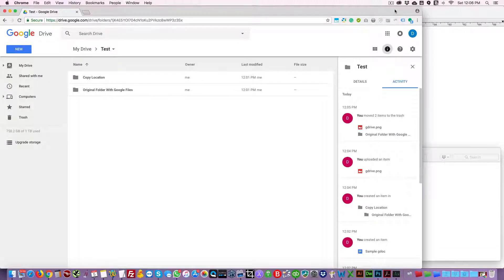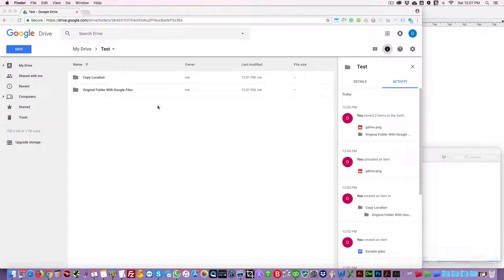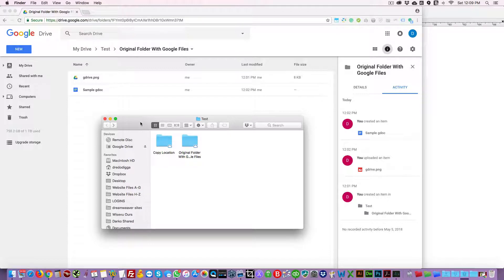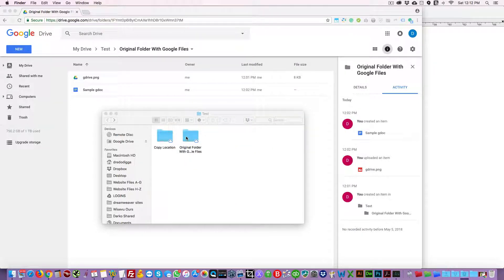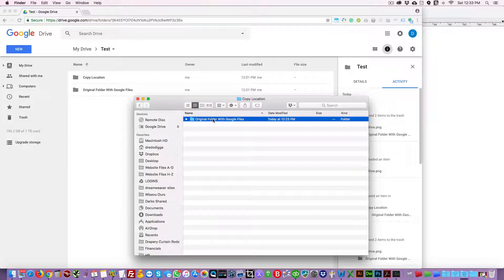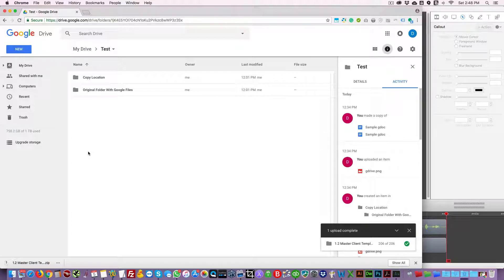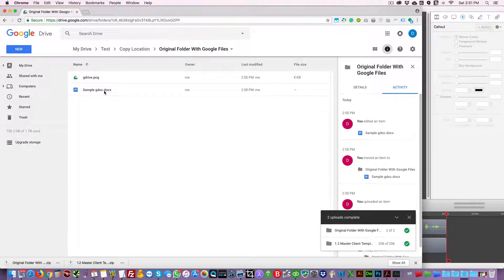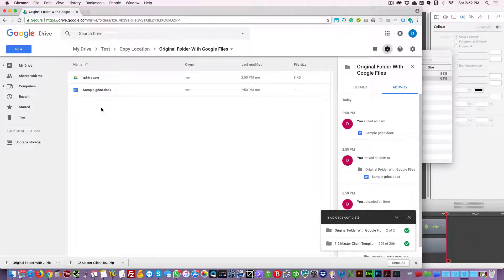How to Copy Folders Containing Google Files in Google Drive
In this video we show you the two main methods to on how to Copy or duplicate folders containing Google files in Google Drive to another location on Google Drive. As you may already know these options are not directly available in Google Drive or Google File Stream